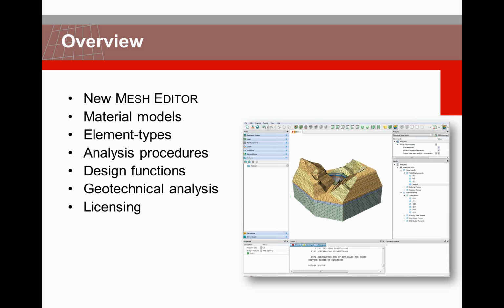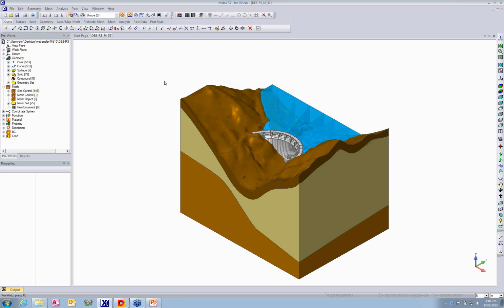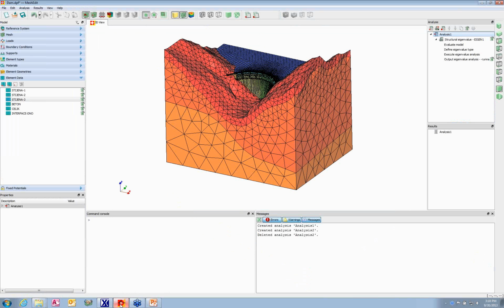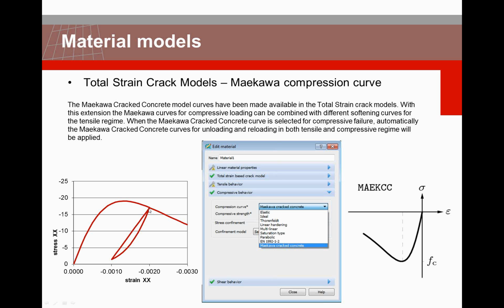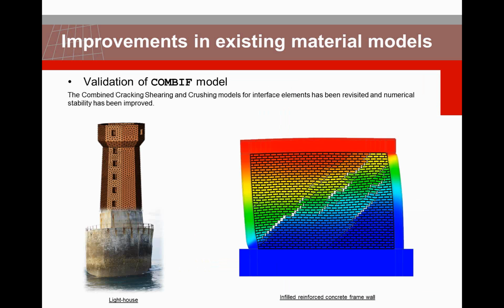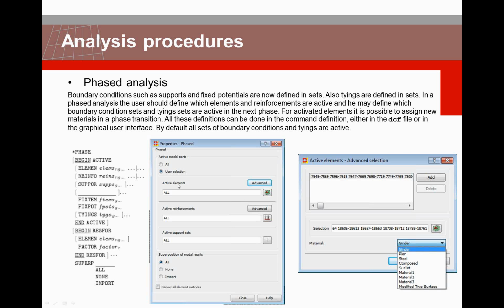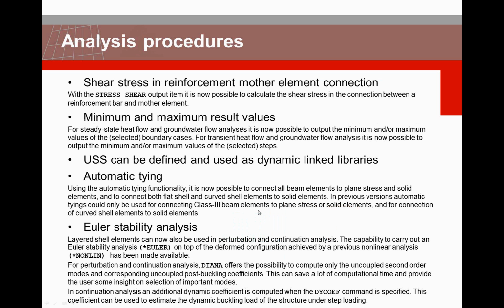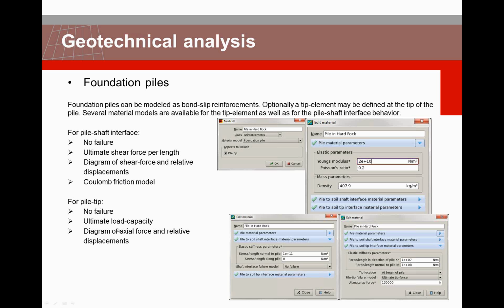DIANA 9.5 Release Overview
This webinar will be focused on the new features and analysis capabilities which have been developed in DIANA 9.5.

In addition, a new DIANA working environment will be introduced. The new environment implements very intuitive and user-friendly tools to enable the set up of the model and analysis through interactive dialog boxes and scripts (logging and replay).

Additional enhancements in the following areas will be presented:
 • New Mesh Editor
 • Material models
 • Analysis procedures
 • Design functions
 • HFTD analysis
 • Licensing